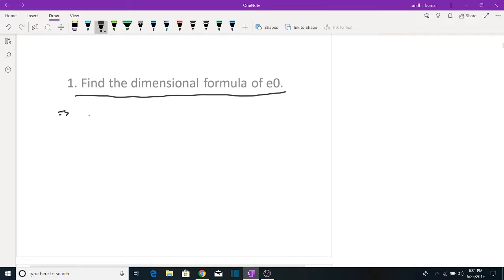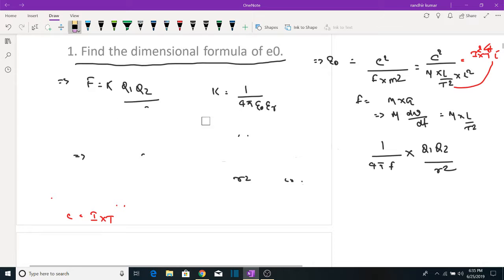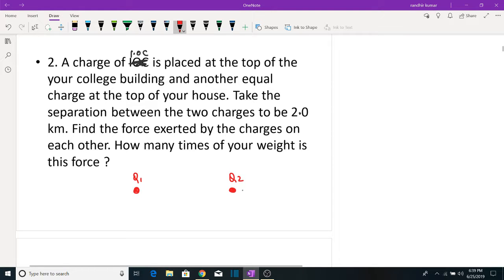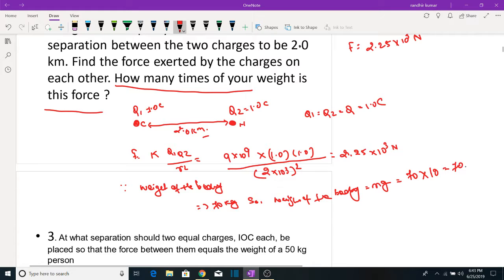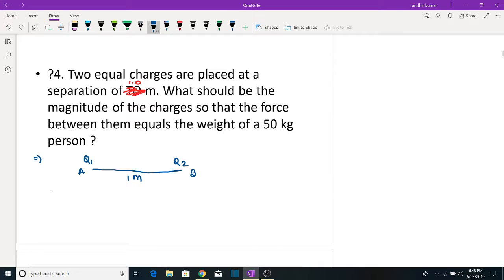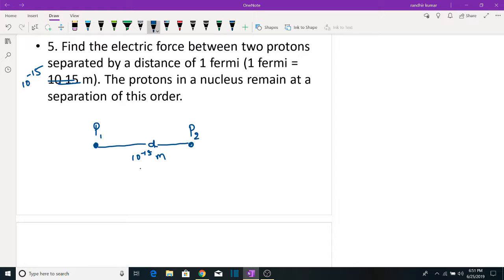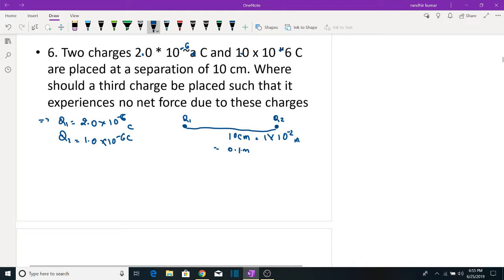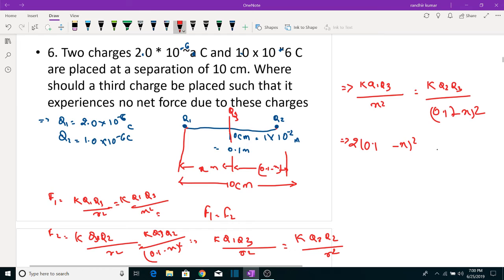Hc Verma Solution "Electrostatics " | iit jee question | neet question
Electrostatics is a branch of physics that studies electric charges at rest.

Since classical physics, it has been known that some materials such as amber attract lightweight particles after rubbing. The Greek word for amber, ήλεκτρον, or electron, was the source of the word 'electricity'. Electrostatic phenomena arise from the forces that electric charges exert on each other. Such forces are described by Coulomb's law. Even though electrostatically induced forces seem to be rather weak, some electrostatic forces such as the one between an electron and a proton, that together make up a hydrogen atom, is about 36 orders of magnitude stronger than the gravitational force acting between them.